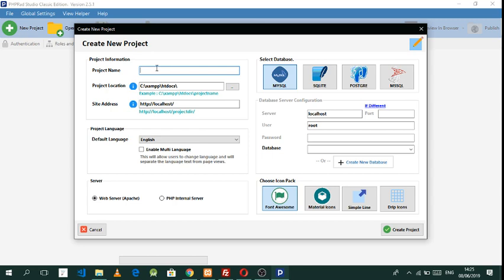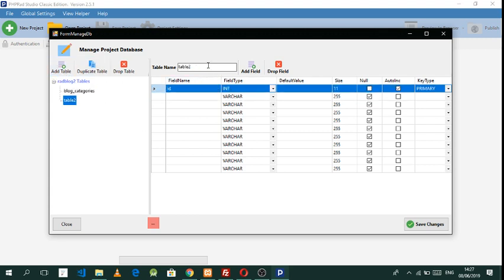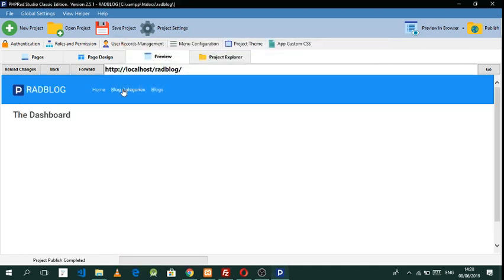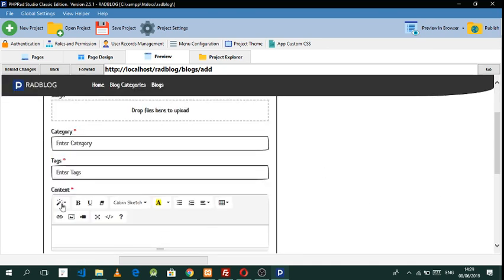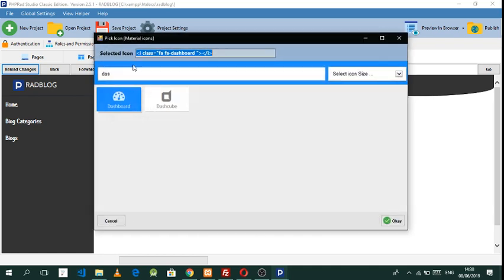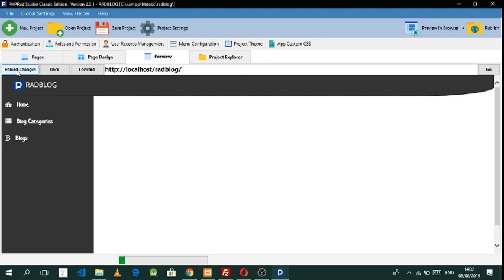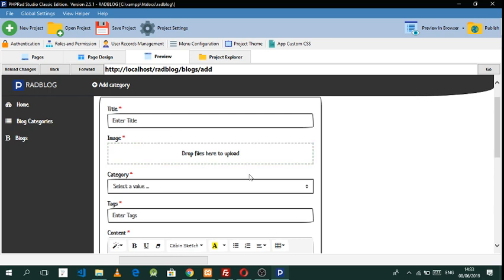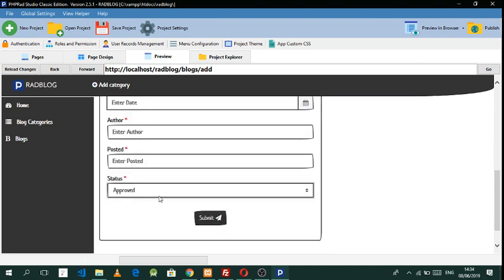Php rad part 1 :blog system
in this video i will be showing you how to get started with phprad by making a small blogging system. in other upcoming tutorials we will be using the blog sytem to add more features unless othrerwise, stick around and feel free to ask questioins